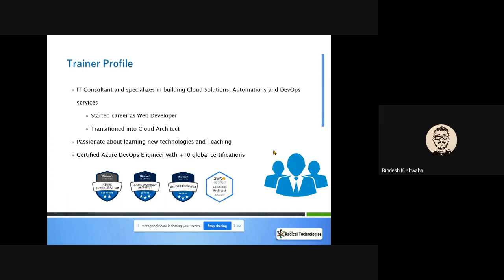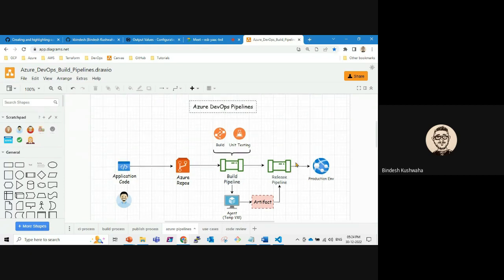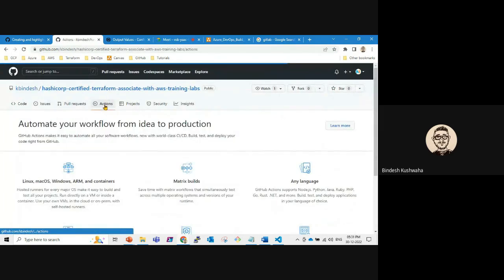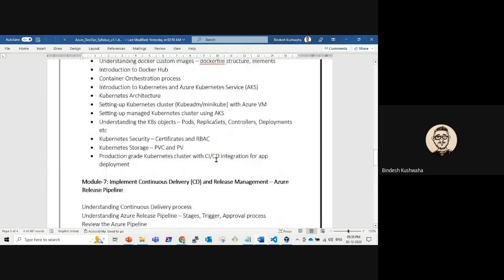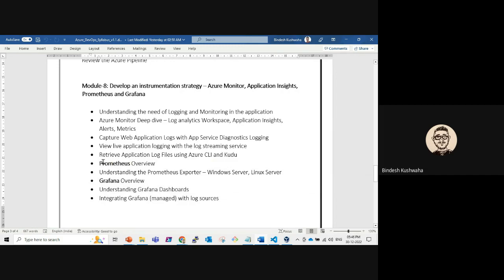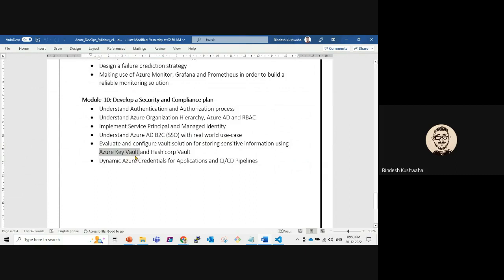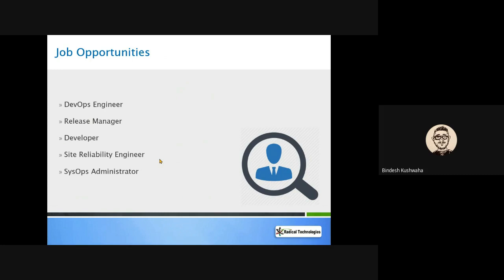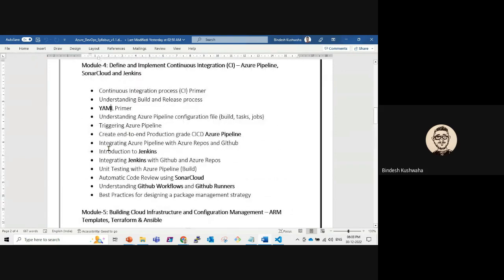Azure DevOps Demo | Logging | GitHub | Jenkins | ChatOps | Tracing |PR | Demo - Radical Technologies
Realtime Azure DevOps Training with Placement Support...

Design and implement logging
assess and configure a log framework
design a log aggregation and storage strategy (e.g., Azure storage)
design a log aggregation and query strategy (e.g., Azure Monitor, Splunk)
manage access control to logs (workspace-centric/resource-centric)
integrate crash analytics (App Center Crashes, Crashlytics)
Design and implement telemetry

design and implement distributed tracing
inspect application performance indicators
inspect infrastructure performance indicators
define and measure key metrics (CPU, memory, disk, network)
implement alerts on key metrics (email, SMS, webhooks, Teams/Slack)
integrate user analytics (e.g., Application Insights funnels, Visual Studio App Center, TestFlight, Google Analytics)
Integrate logging and monitoring solutions
configure and integrate container monitoring (Azure Monitor, Prometheus, )
configure and integrate with monitoring tools (Azure Monitor Application Insights, Dynatrace, New Relic, Naggios, Zabbix)
create feedback loop from platform monitoring tools (e.g., Azure Diagnostics extension, Log Analytics agent, Azure Platform Logs, Event Grid)
manage Access control to the monitoring platform
Develop a Site Reliability Engineering (SRE) strategy (5-10%)
Develop an actionable alerting strategy
identify and recommend metrics on which to base alerts
implement alerts using appropriate metrics
implement alerts based on appropriate log messages
implement alerts based on application health checks
analyze combinations of metrics
develop communication mechanism to notify users of degraded systems
implement alerts for self-healing activities (e.g., scaling, failovers)
Design a failure prediction strategy
analyze behavior of system with regards to load and failure conditions
calculate when a system will fail under various conditions
measure baseline metrics for system
leverage Application Insights Smart Detection and Dynamic thresholds in Azure Monitor
Design and implement a health check
analyze system dependencies to determine which dependency should be included in health check
calculate healthy response timeouts based on SLO for the service
design approach for partial health situations
design approach for piecemeal recovery (e.g., to improve recovery time objective strategies)
integrate health check with compute environment
implement different types of health checks (container liveness, startup, shutdown)